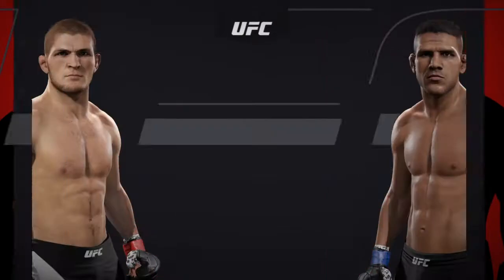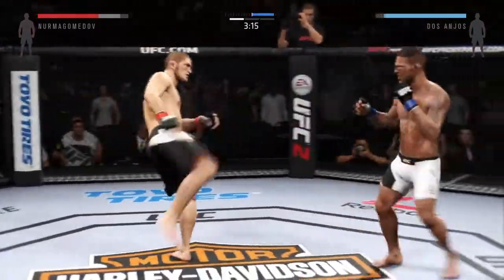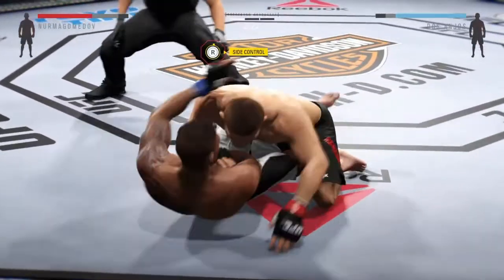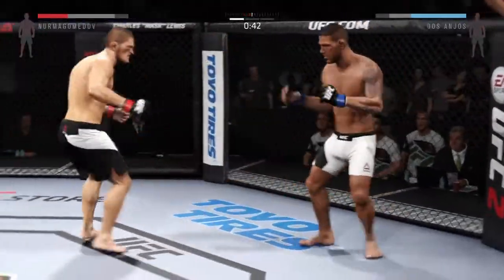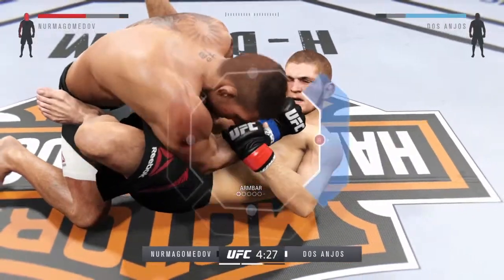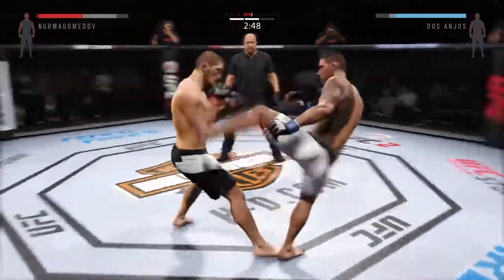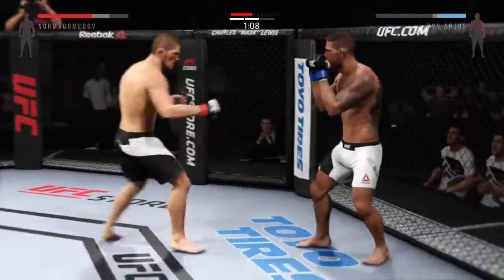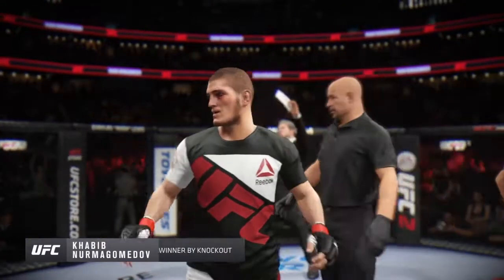Fake glove toucher gets KO'D by Kabib on EA Sports Ufc 2